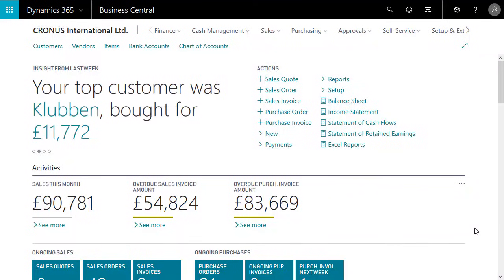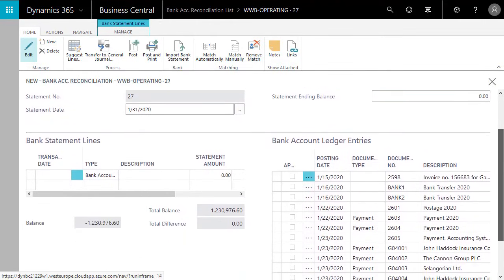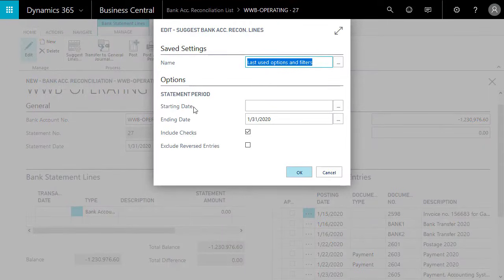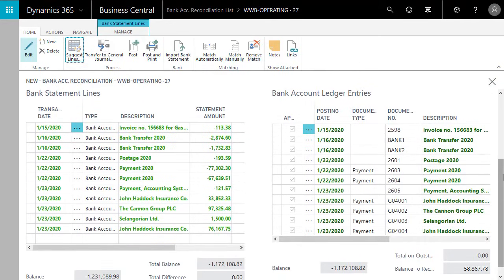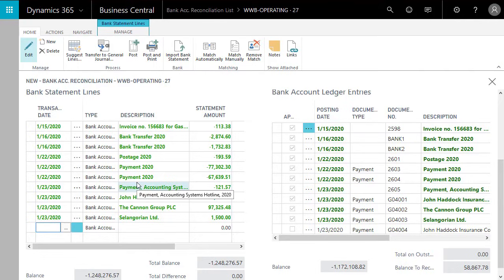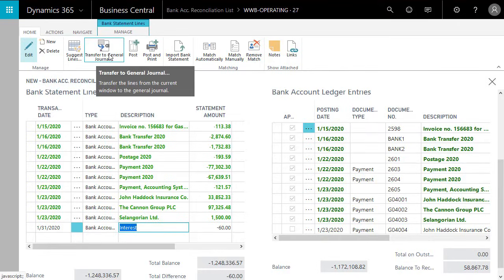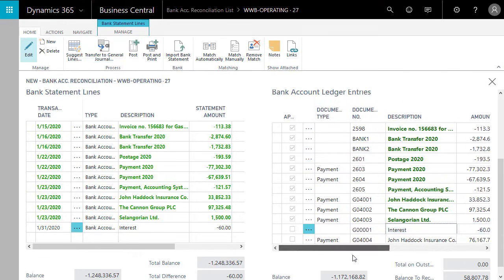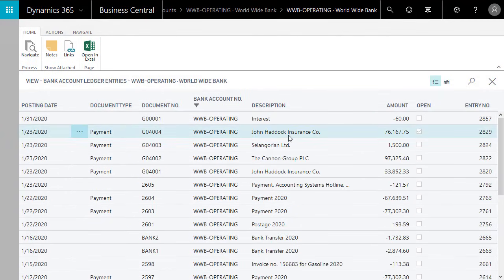Dynamics 365 Business Central - Performing a Bank Reconciliation